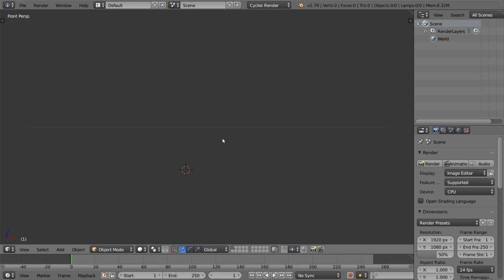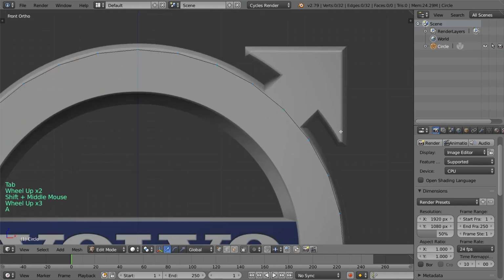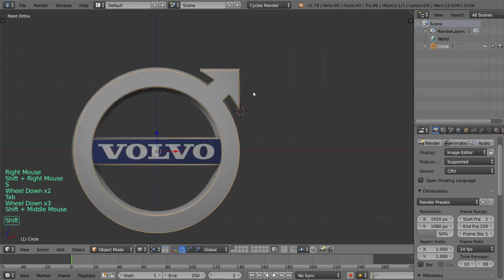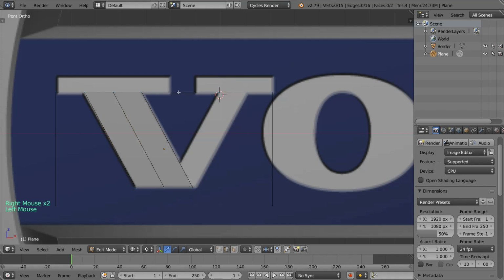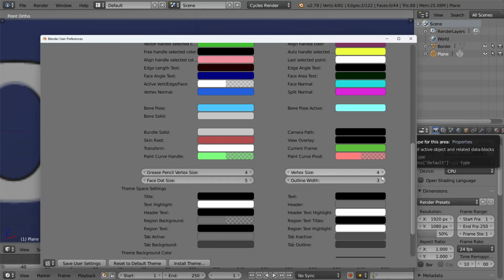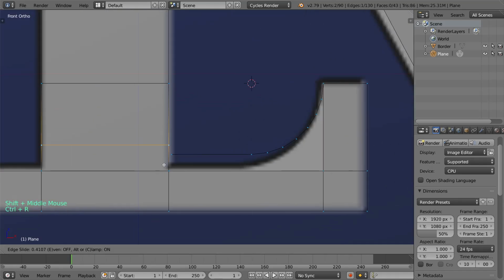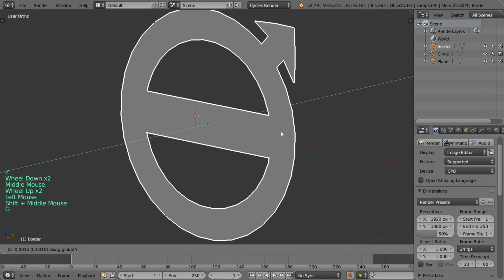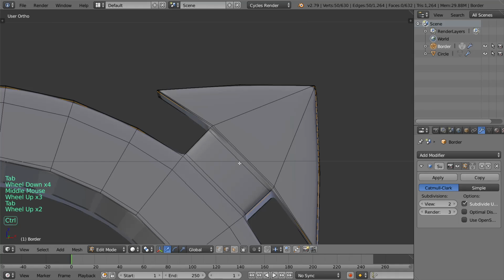Blender Challenge : Design 3D Logo in Blender 2.79